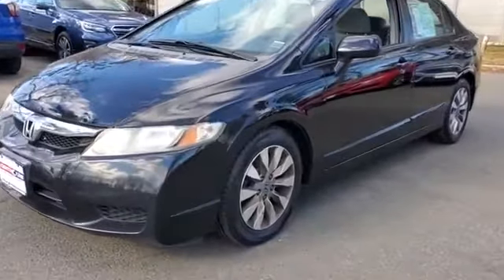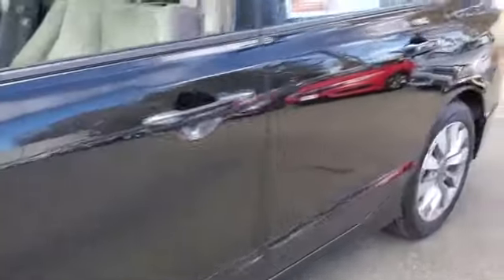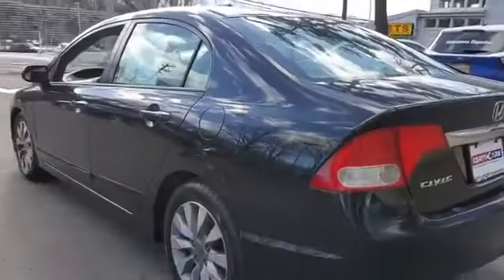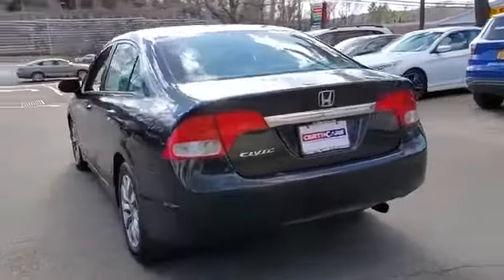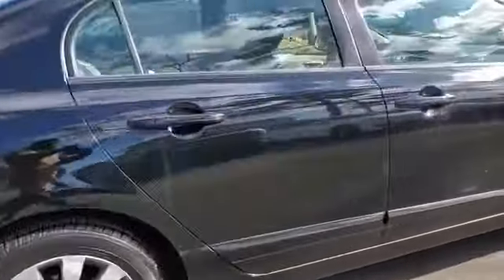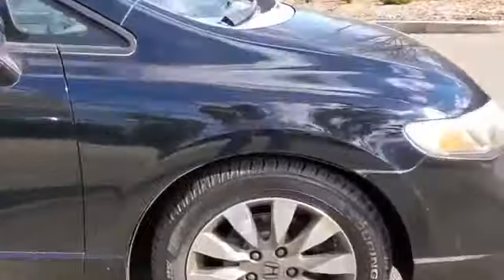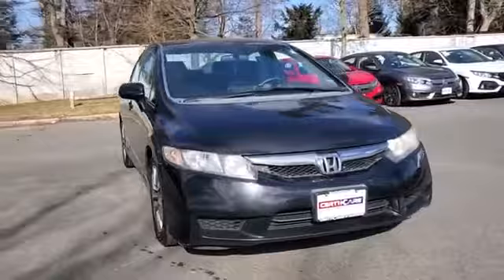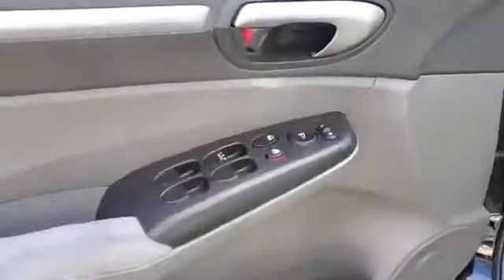Used 2009 Honda Civic Sedan EX Huntington, Commack, Dix Hills, Huntington Station, South Huntington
2009 Honda Civic Sedan EX 2HGFA16849H301634 Video

This 2009 Honda Civic Sedan EX 2HGFA16849H301634 is full of phenomenal features such as: